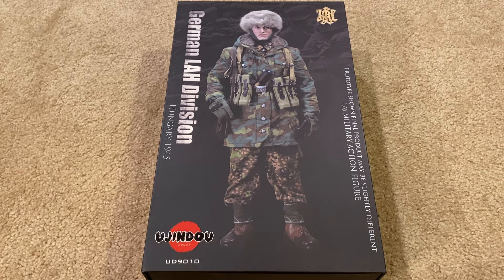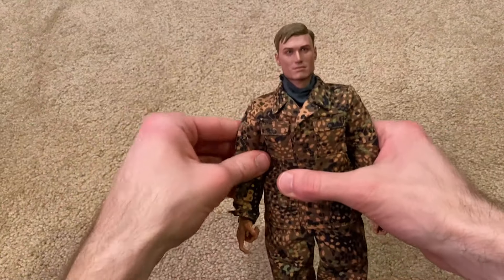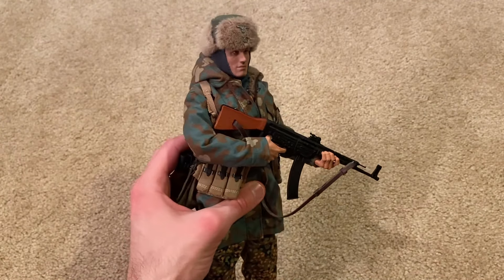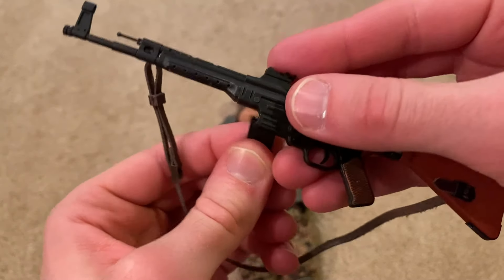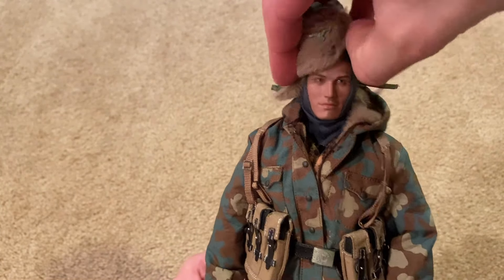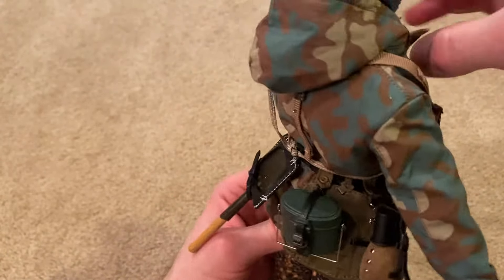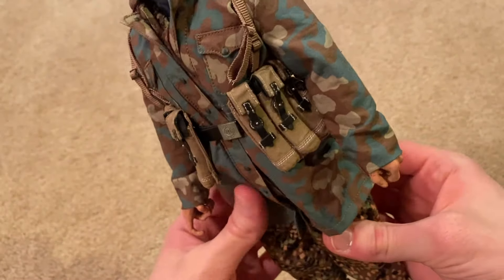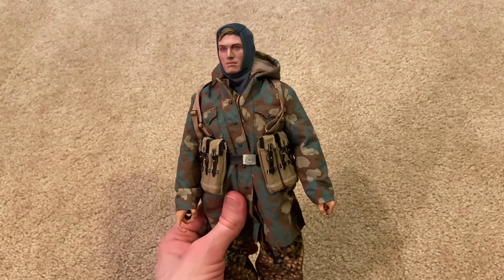Ujindou 2022 WW2 Hungary 1945 LAH German Division Review